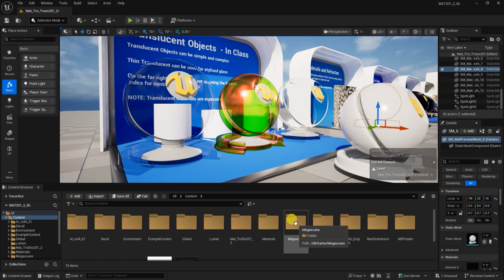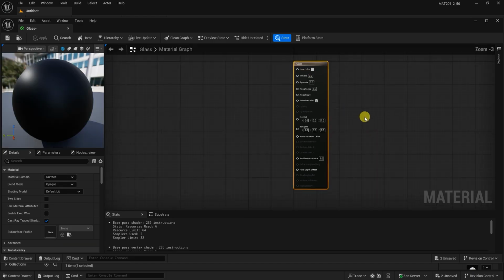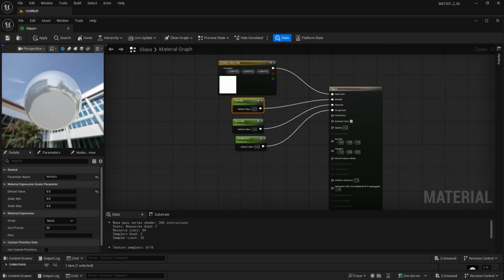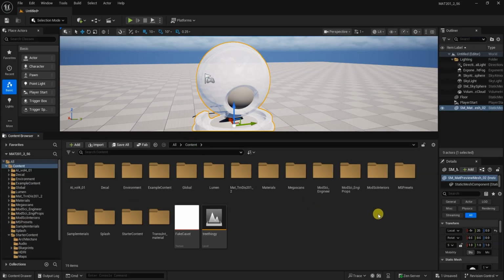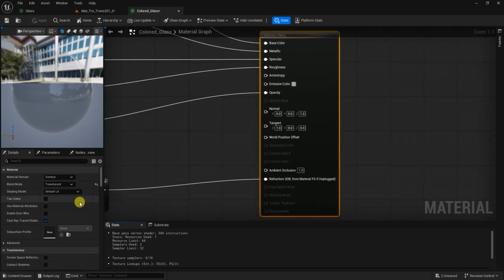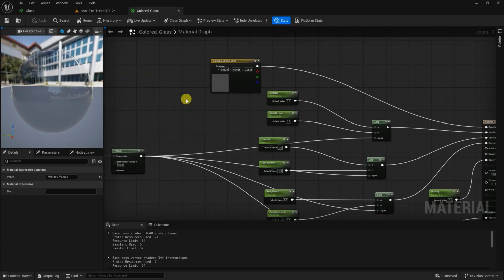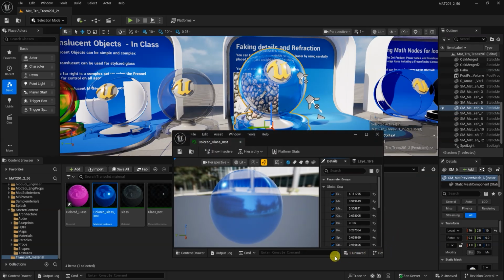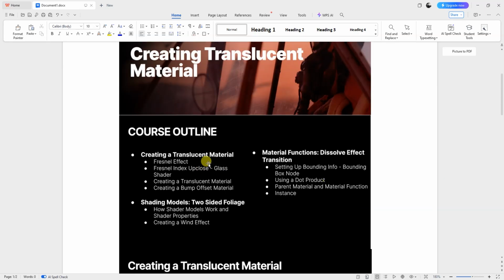Unreal Engine 5 Glass Material Tutorial Realistic Glass Shader in UE5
Learn how to create a realistic Glass Material in Unreal Engine 5 from scratch! In this UE5 material tutorial, we will create a transparent glass shader and explore important material settings to achieve a realistic glass look.

In this tutorial, you will learn:
• How to create a Glass Material in Unreal Engine 5
• Transparent material setup
• Material Blend Mode and Shading settings
• Refraction and Fresnel
• Adjusting Glass Roughness and Opacity
• Creating realistic reflections
• Tips for improving the visual quality of glass materials

This tutorial is useful for Unreal Engine beginners, game developers, environment artists, archviz artists, and anyone learning Unreal Engine materials and shaders.

🔥 Learn Unreal Engine | Game Development | Virtual Production | XR Development

Lata XR Academy offers training in Unreal Engine, Game Development, Virtual Production, XR (AR/VR), 3D, Animation, VFX, Motion Graphics and Cinematics. Learn through practical projects and build skills for real-world creative and interactive experiences.